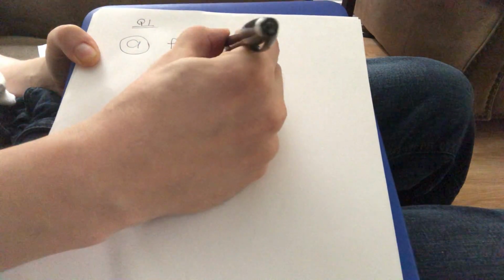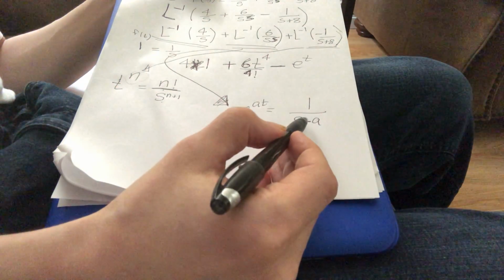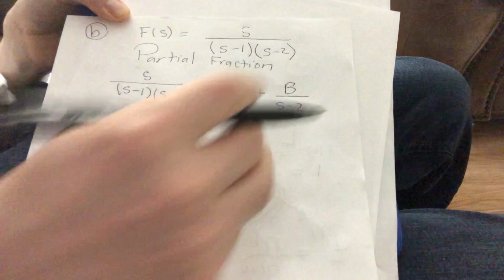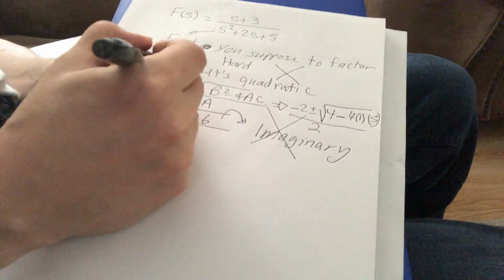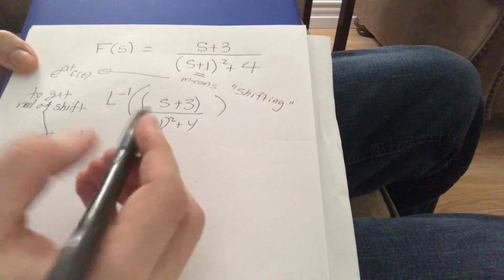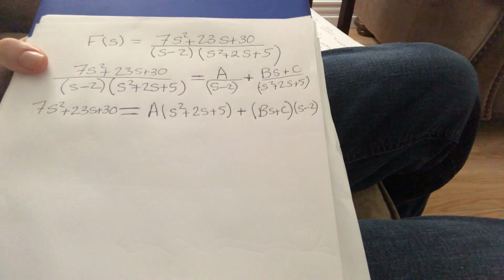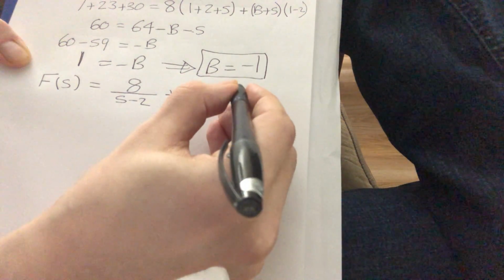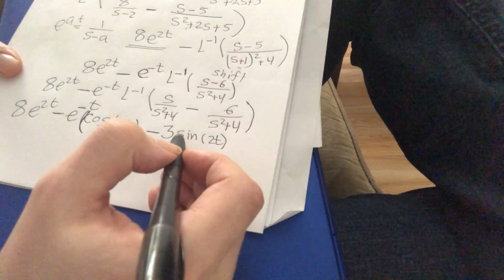Ws 7 de